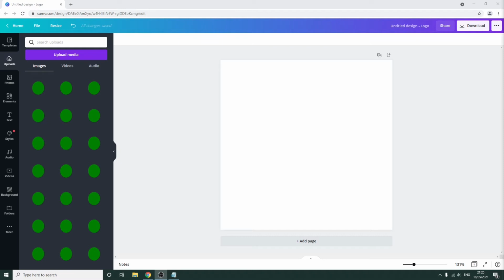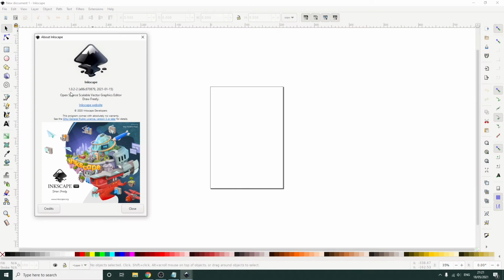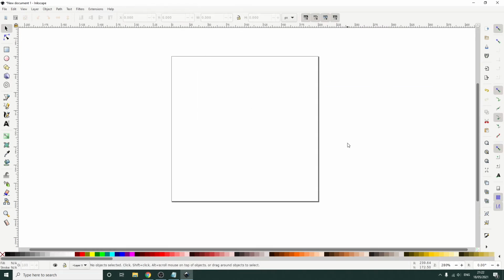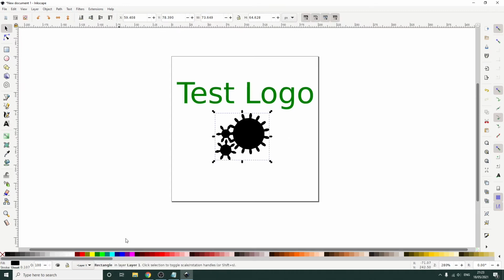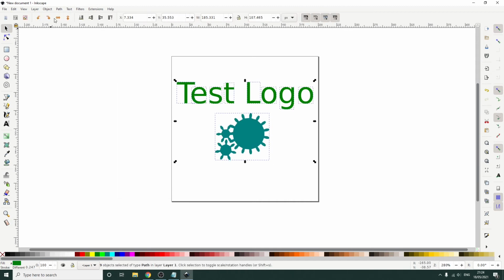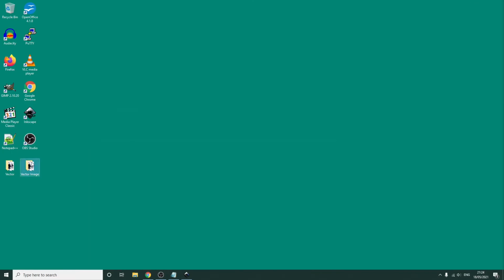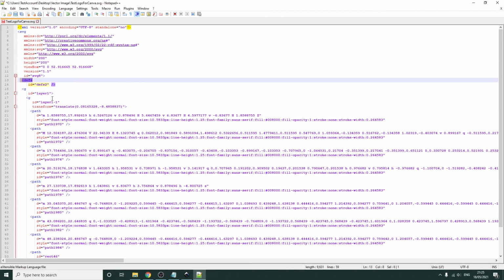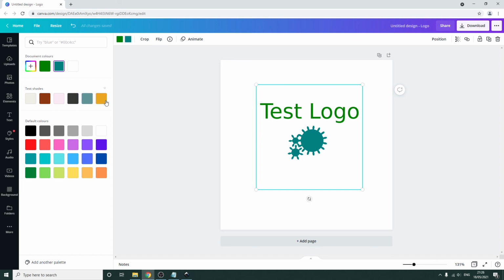Uploading Inkscape SVG Files to Canva Pro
This quick guide will show you how to upload your own SVG files created in Inkscape into Canva Pro.

If you've ever got the error message before "Upload Failed" when trying to add your own logo from Inkscape into Canva, this video should help.